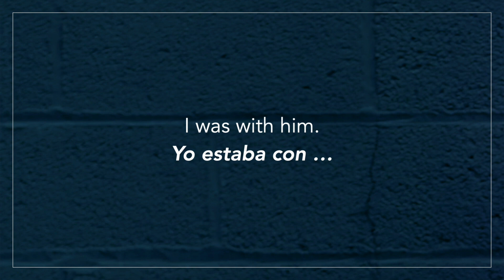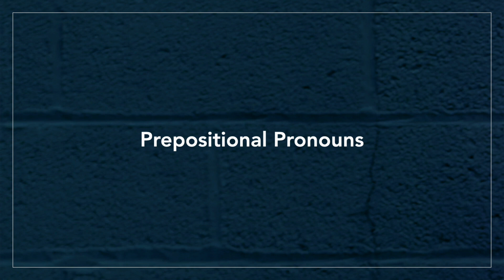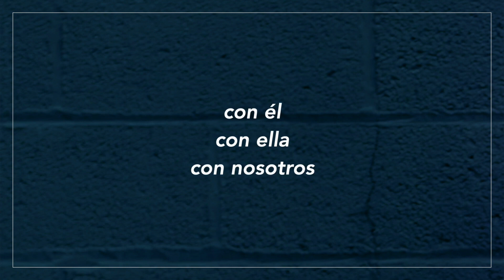Day 18, Part 1 (Updated)